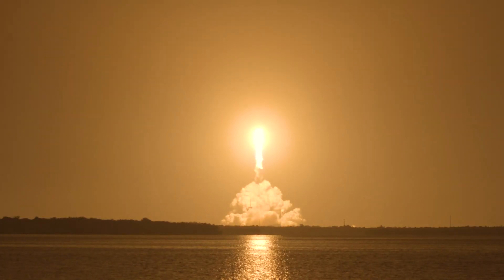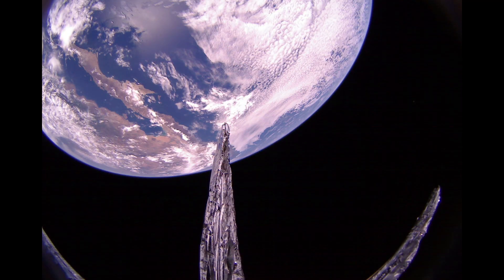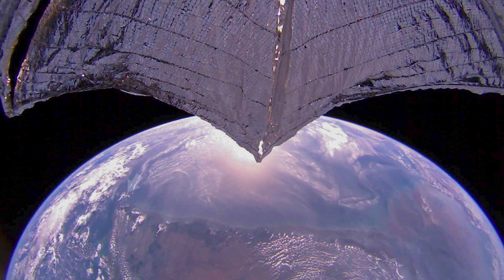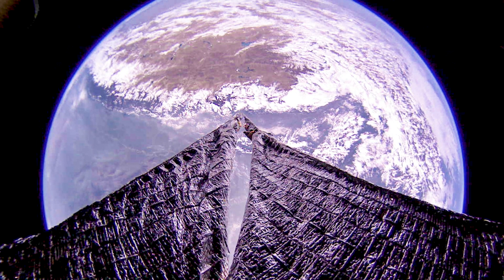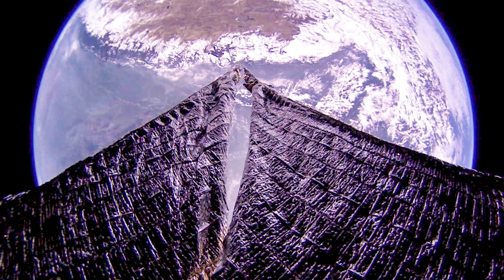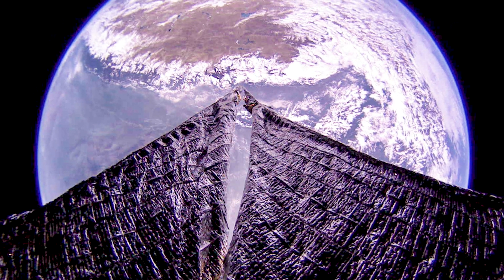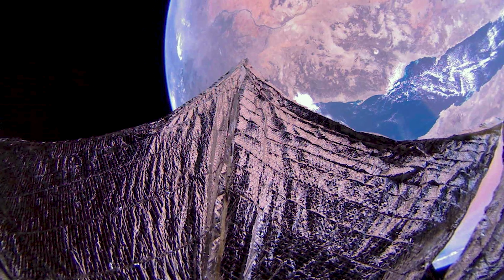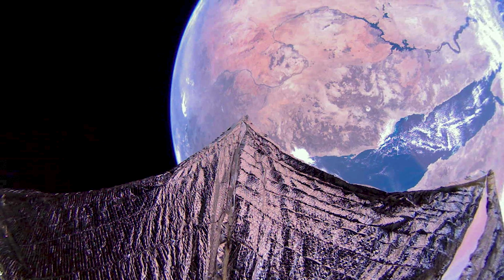Sail Around Planet Earth with Bill Nye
Sail around Planet Earth with Bill Nye and Dr. Bruce Betts with real space photos taken by the crowdfunded LightSail 2 spacecraft!